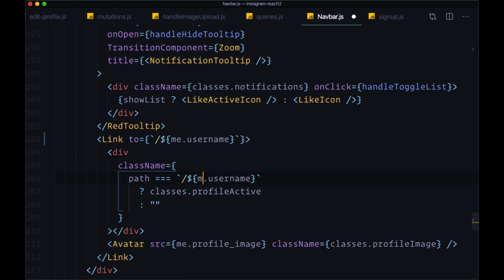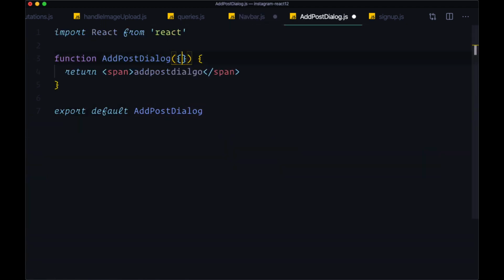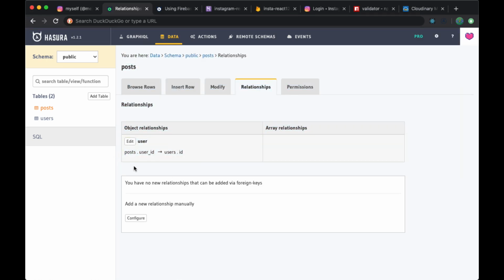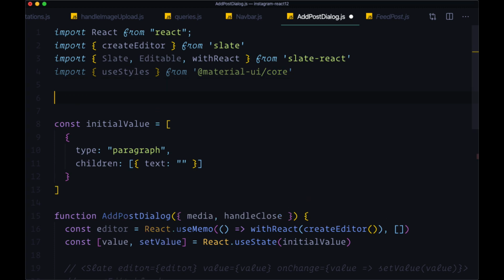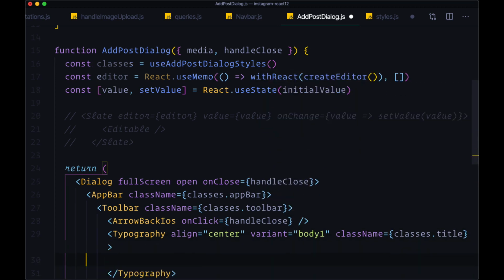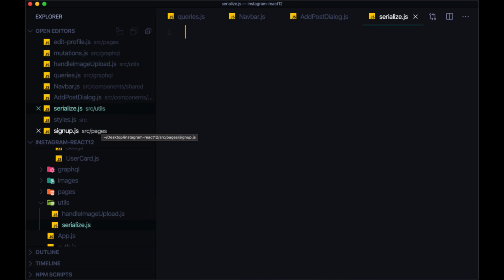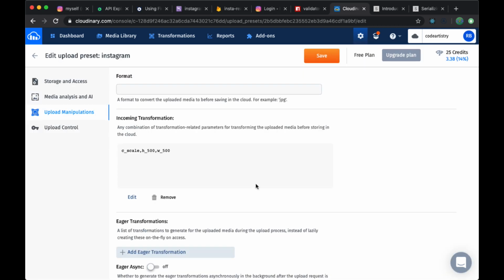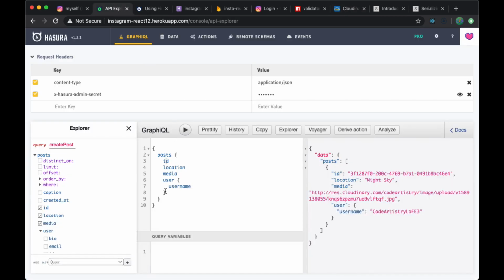024 6 Adding new posts and uploading media